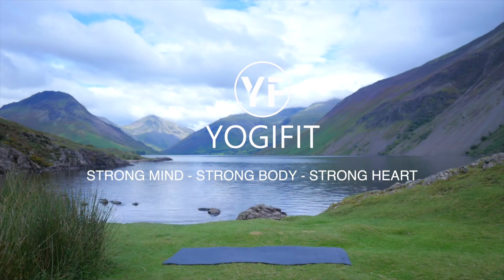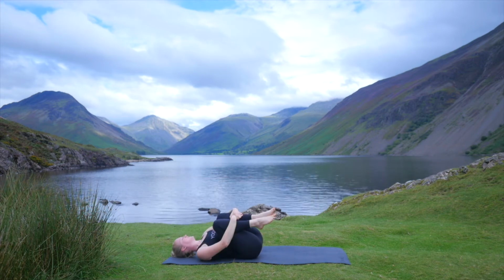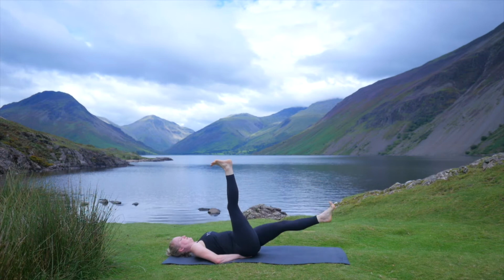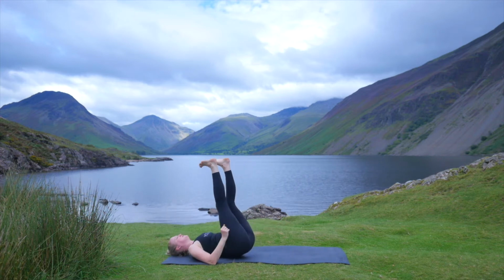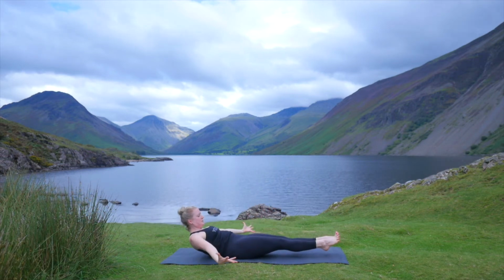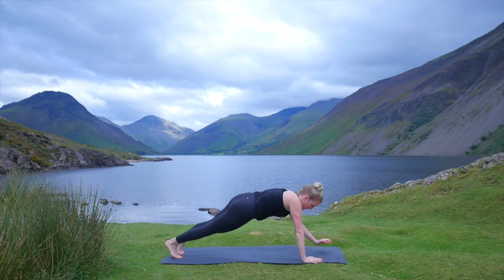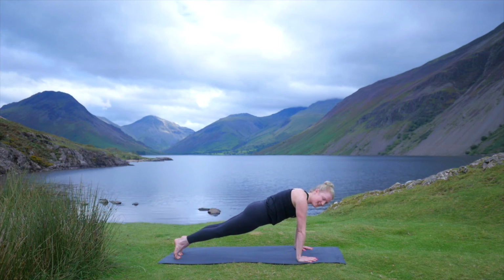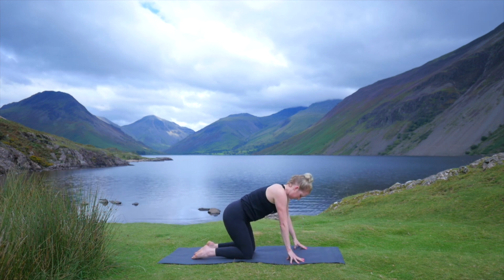10 minute Ab Workout - Yogifit / No equipment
10-minute Ab workout by Jenni from Yogifit.
Lake District Workout Wastwater.

A fiery 10 minute ab workout! No Equipment necessary, no breaks. You cad do this anywhere as there is not much space needed.
Keep smiling with me and you will get through it. I recommend doing at least 3 times a week to notice a difference.
Always workout when you are feeling warmed up.